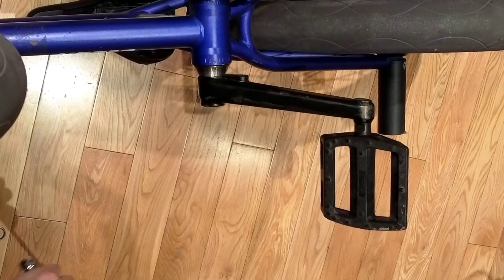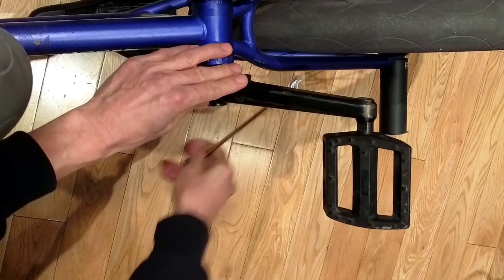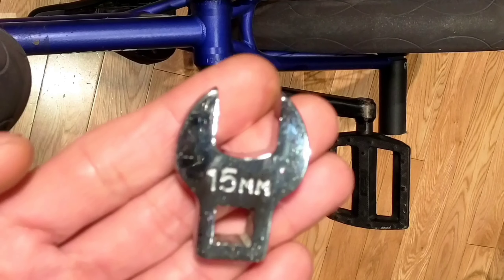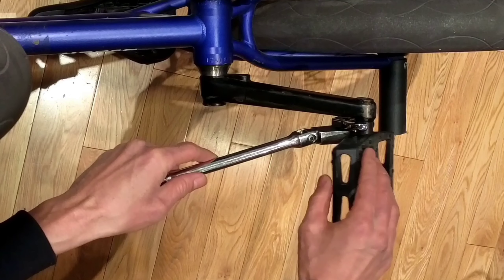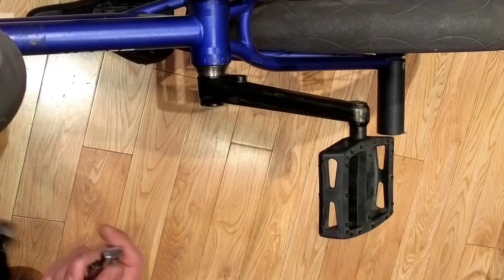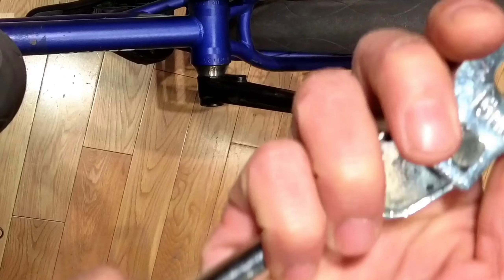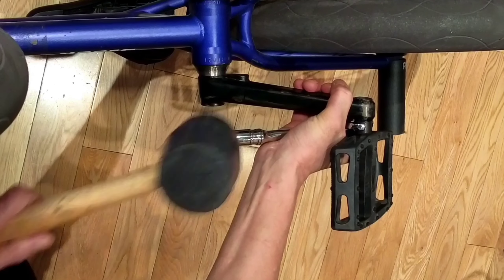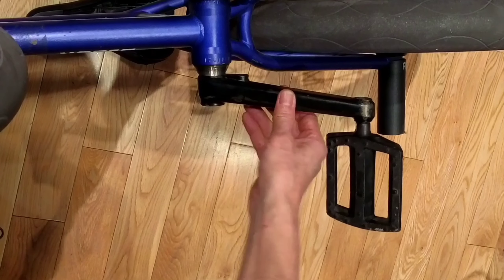Use This Setup When You Need Better Leverage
After busting my knuckles, I tried this set-up.